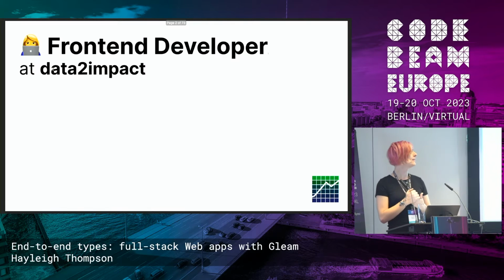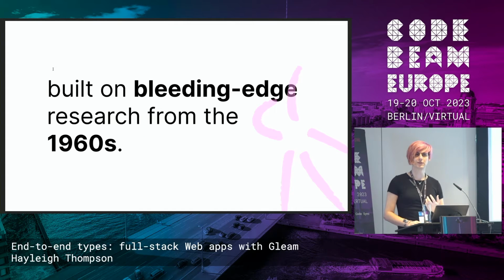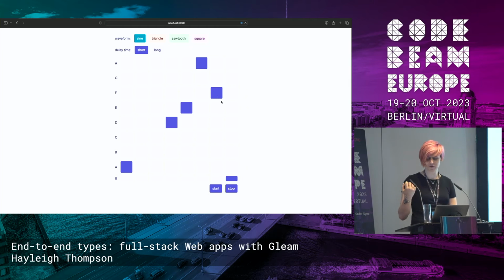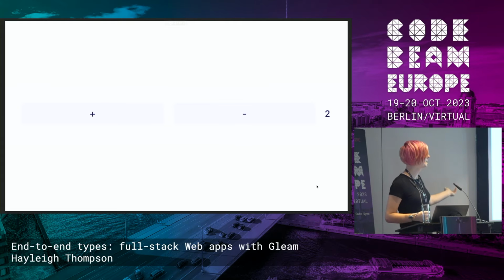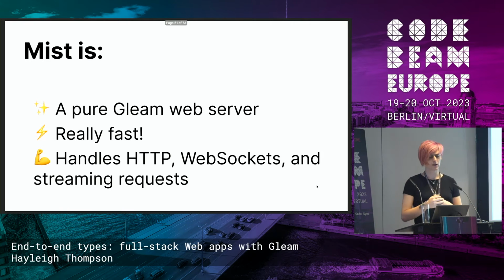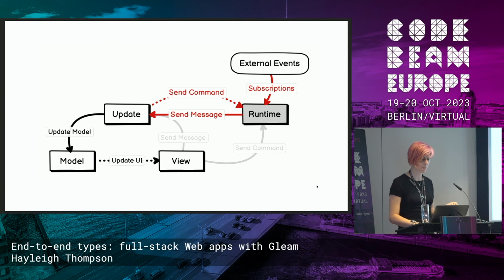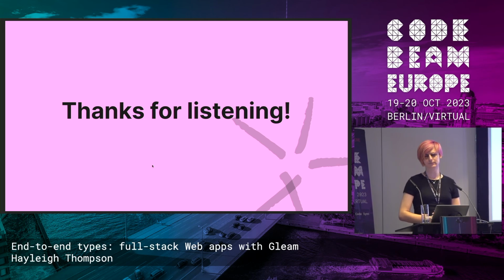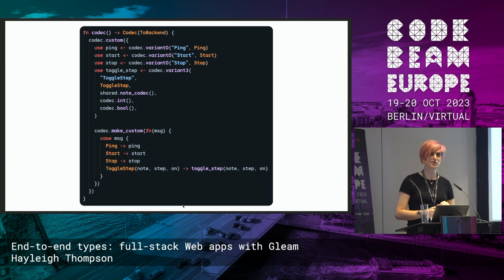End-to-end types: full-stack Web apps with Gleam by Hayleigh Thompson | Code BEAM Europe 2023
Abstract:

Gleam is a friendly statically typed language that runs on both the BEAM and in the browser. In this talk we'll see a brief tour of the language, before taking a look at how it was used to build a fun interactive audio application. We'll explore a typed Phoenix-like setup and demo a multi-user Web Audio app to show off.